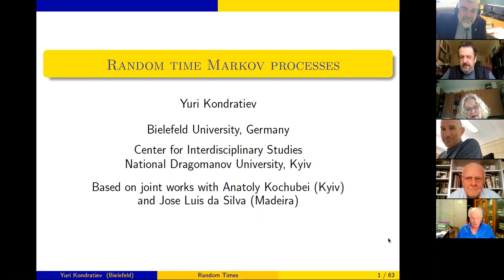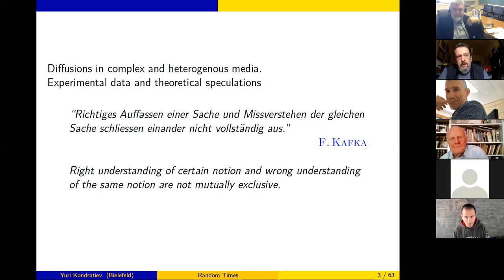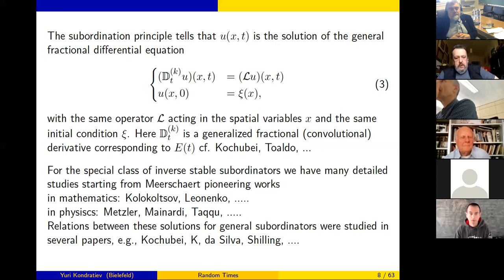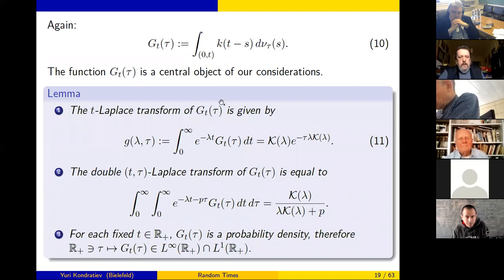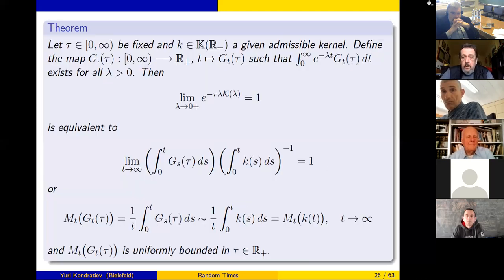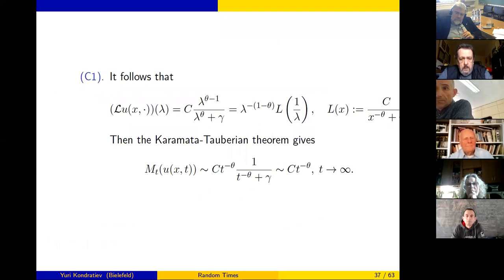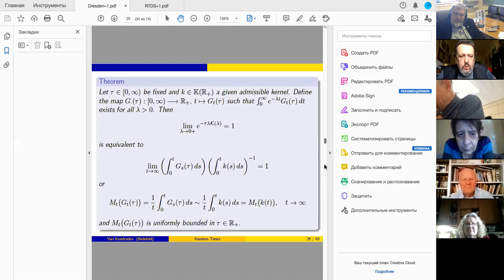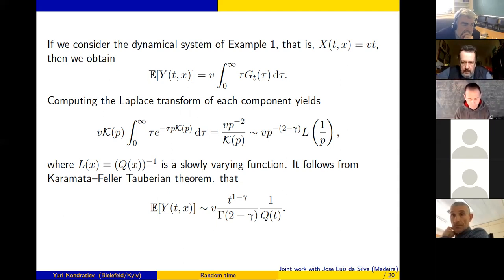2021 04 09 Yuri Kondratiev Fractional Time